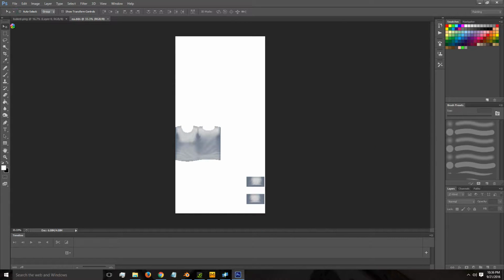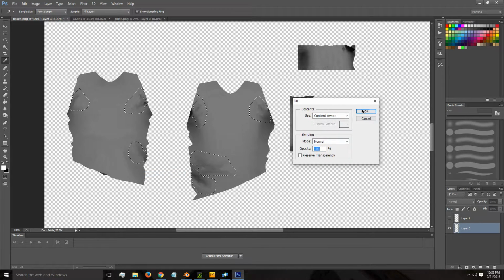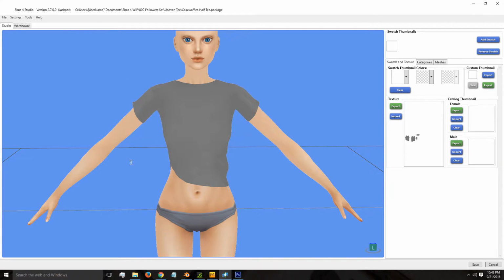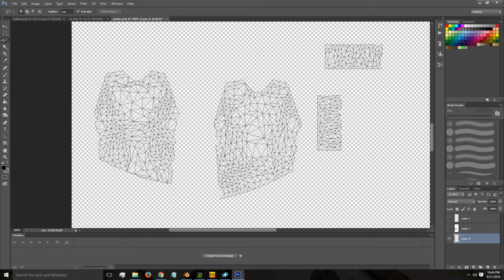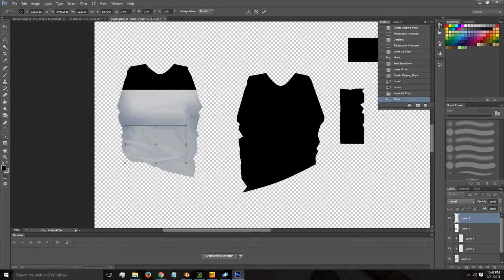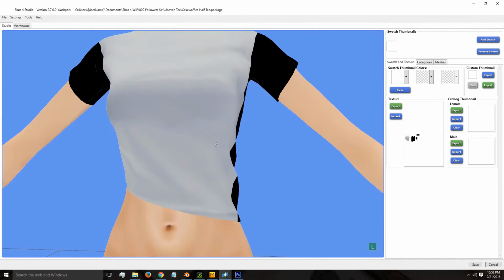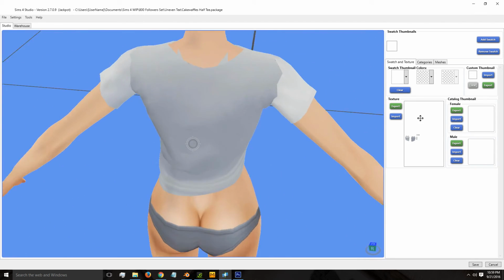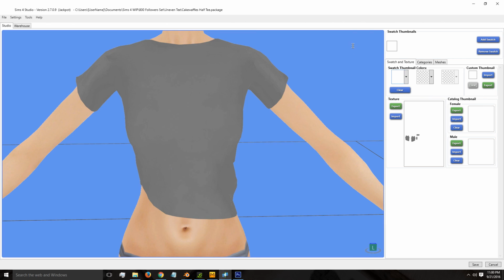Part 4: How to Make a Mesh for The Sims 4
Disabled comments for all parts of this tutorial. I'm tired of the rude and ungrateful comments.